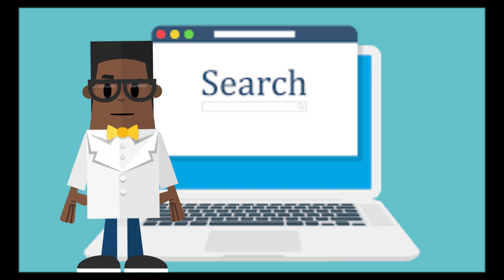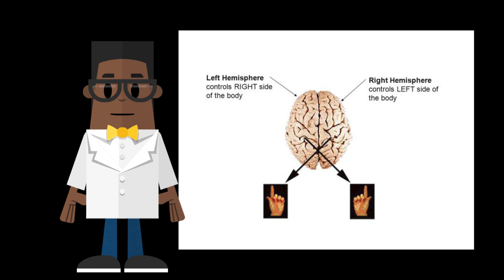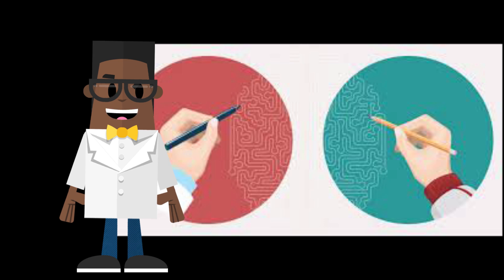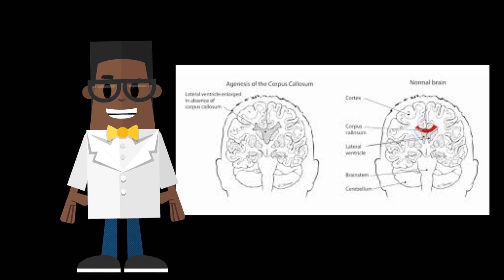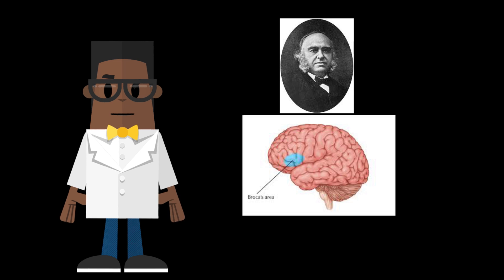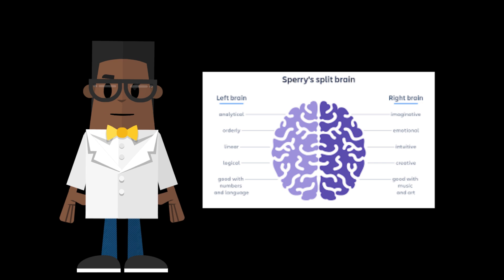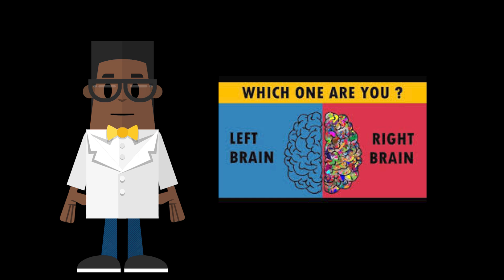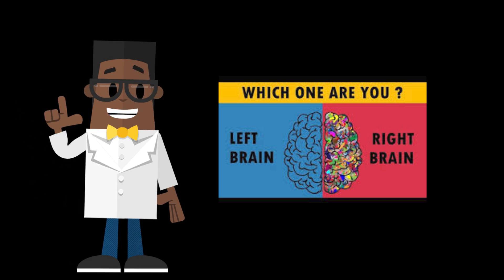Is ‘Left Brain vs. Right Brain’ a Real Divide?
People sometimes identify as “left brained” or “right brained,” but does that distinction have any basis in neuroscience? Our brains are indeed split into right and left hemispheres. Those hemispheres are connected by a tract of white matter dubbed the corpus callosum, which transfers information between the two.

It’s true the brain’s right and left sides carry out different functions. The left hemisphere, for example, takes in sensory information to control the right side of the body, and vice versa. Both hemispheres serve different purposes during certain tasks, like reading or doing math. Researchers have also discovered plenty of structural and functional asymmetries between the two. But ultimately, neither hemisphere is truly dominant, so identifying with one over the other doesn’t quite reflect what’s going on in your brain.

This is a video from the 2024 Brain Awareness Video Contest

Created by Anjali Walsh.